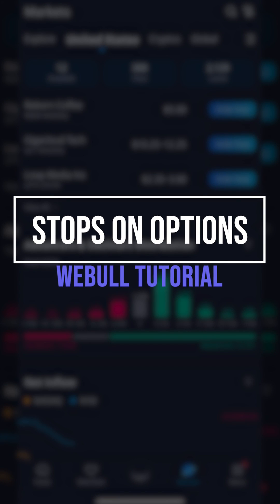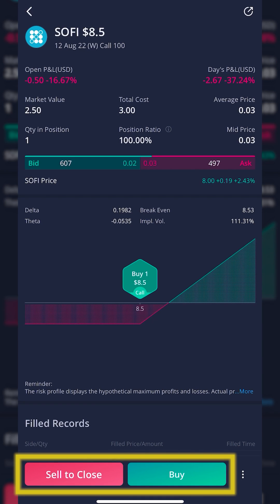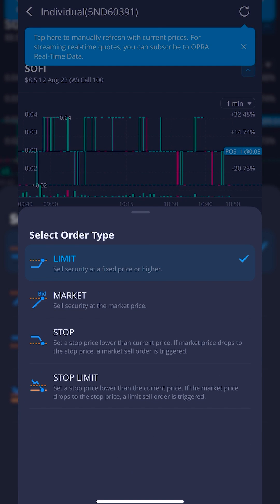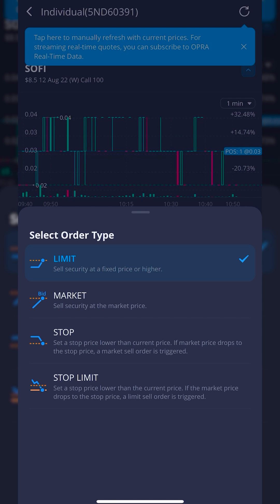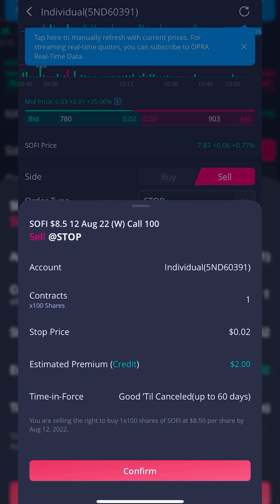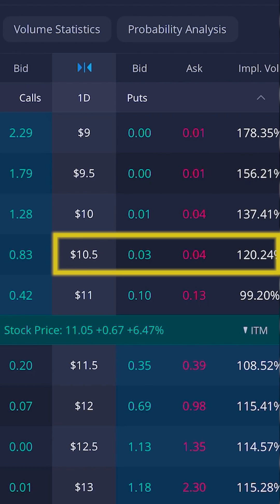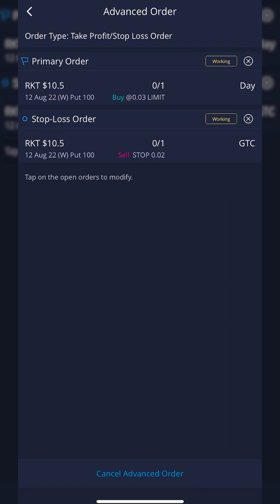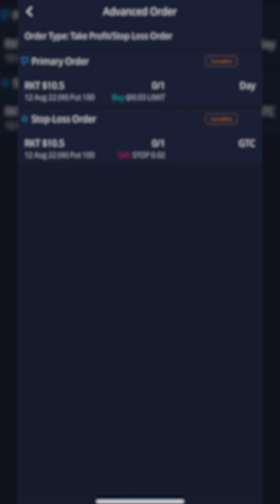How to Place Stops on Options in Webull Mobile App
Today we'll learn how to place stops on options within the Webull Mobile App.

The use of stops can be a great way to protect a position and automate some of your trading ahead of time. But how do we actually place stops on options within Webull?

Today we cover how to place a stop on an open option contract as well as a part of a brand new options trade.